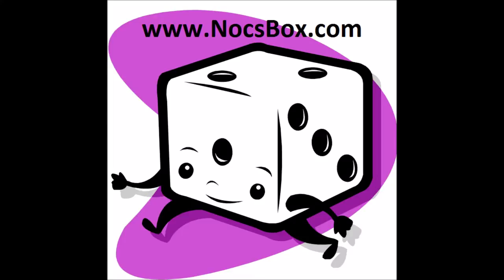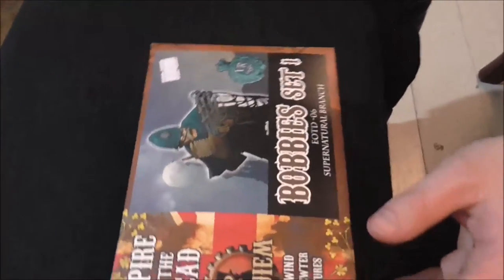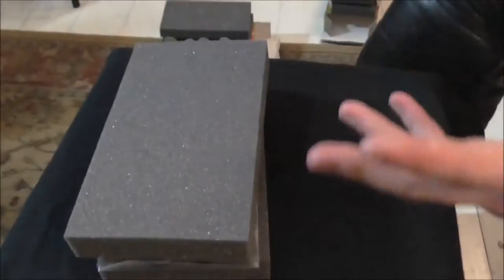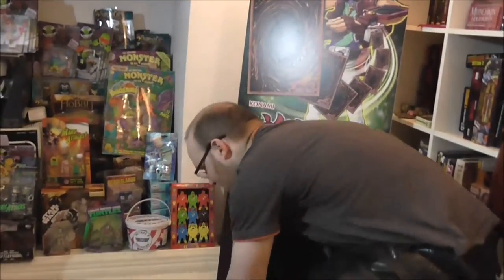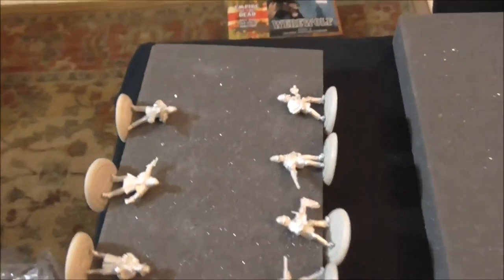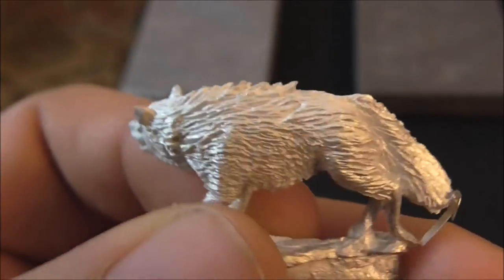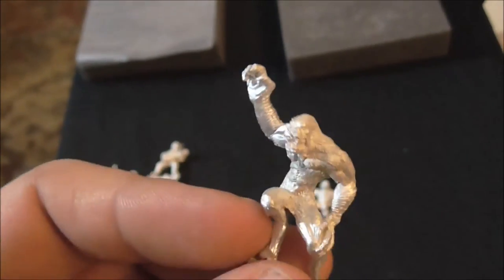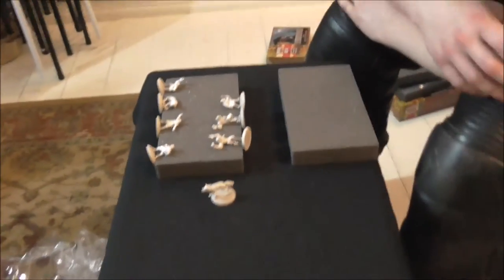Noc's Box unboxing West Wind Empire of the Dead.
Join us as we open 2 boxes of Empire of the Dead figures and review the rulebooks!

We open both the Supernatural branch Bobbies and the Werewolf factions!